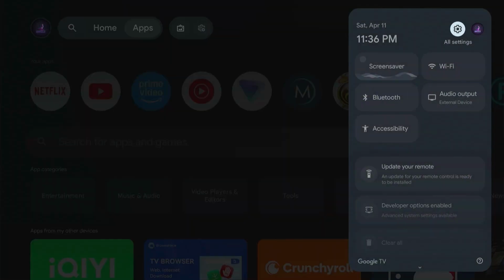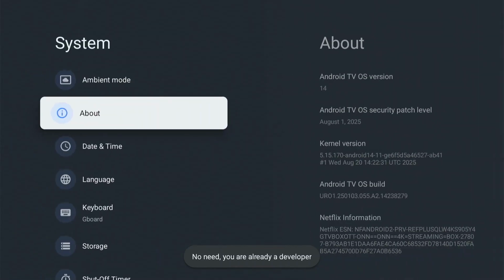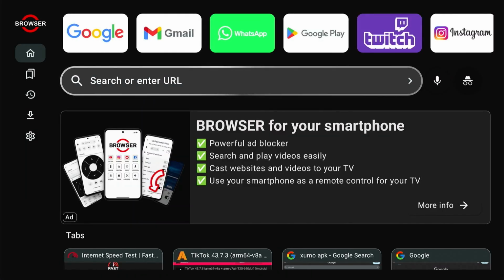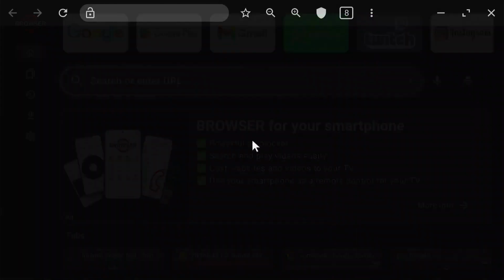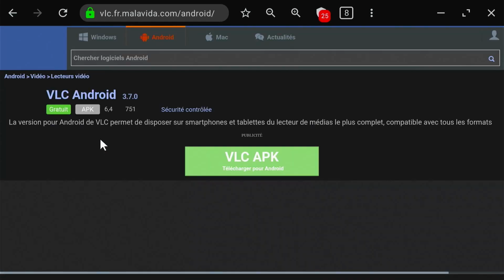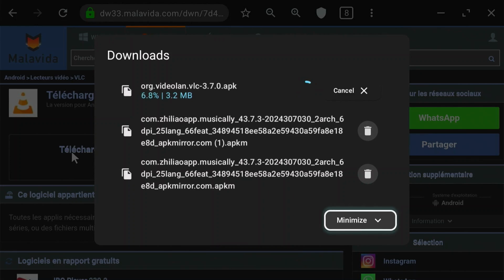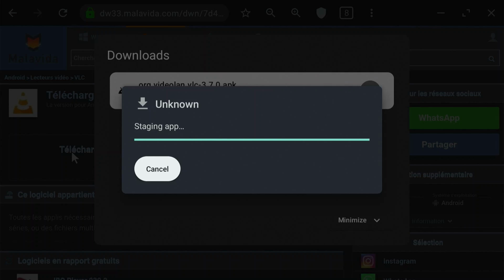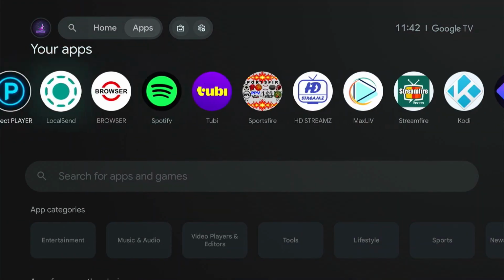Chromecast: How To Install Apps NOT on Play Store | Install Apps Without Play Store on Chromecast!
DESCRIPTION:

Google Chromecast: How To Install Apps NOT on Play Store | Install Apps Without Play Store on ANY Chromecast!

In this video, I will show you step by step how to install apps not on playstore on your google chromecast streaming device. This guide will work on Any chromecast that runs on Google TV! Watch till the end.